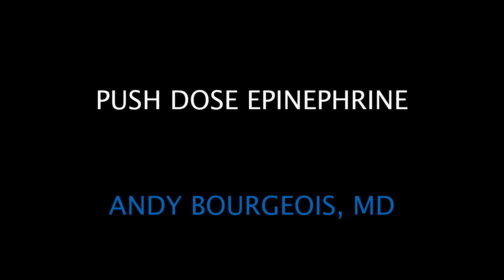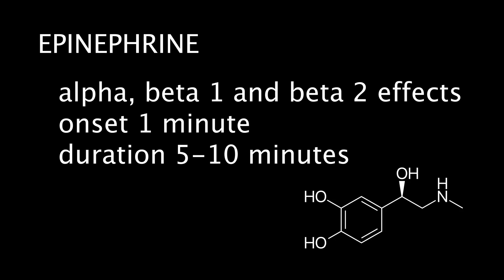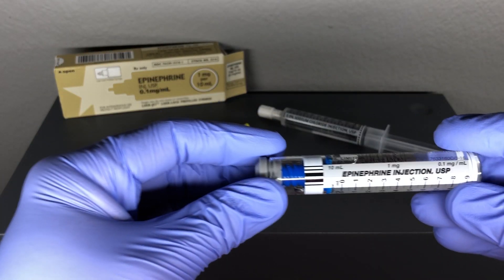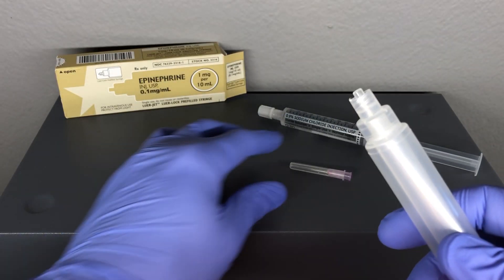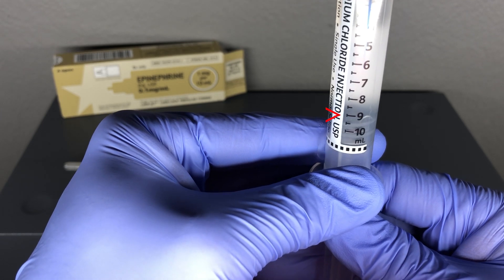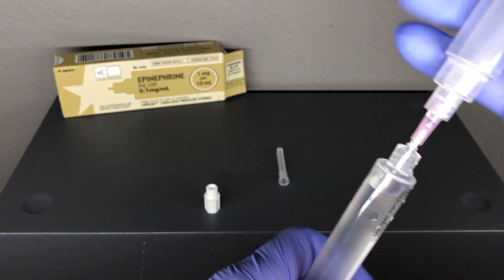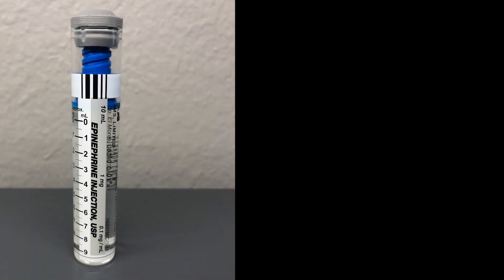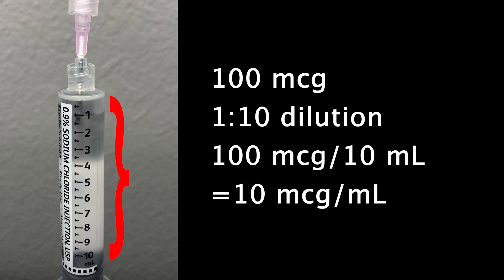Push Dose Epinephrine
How to mix and administer push dose epinephrine